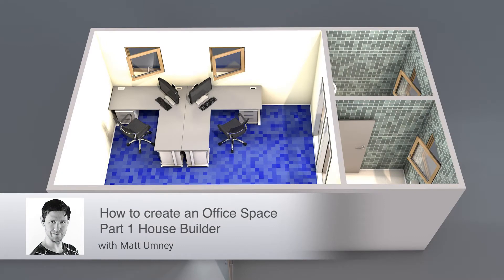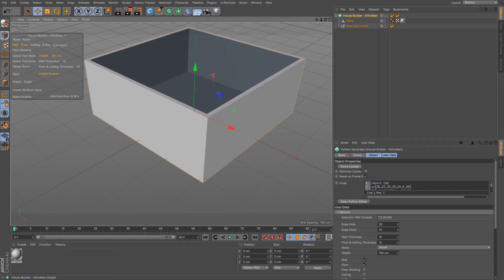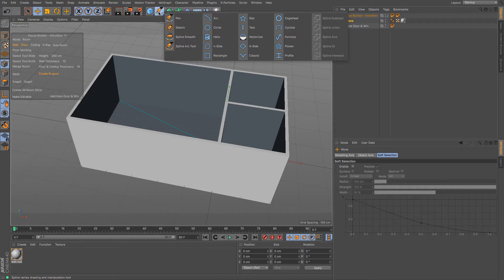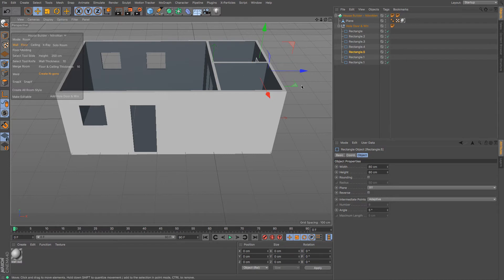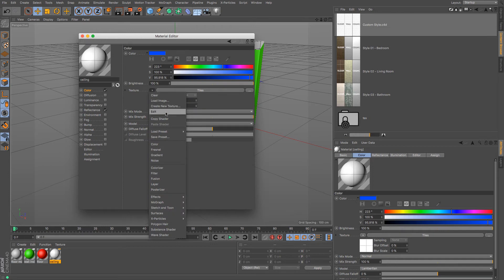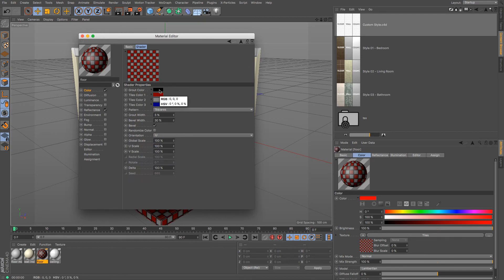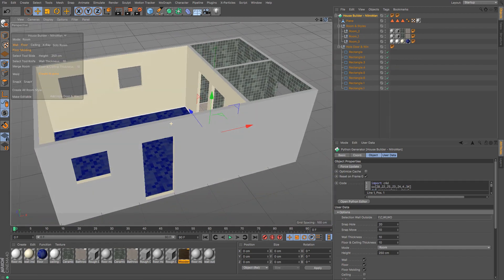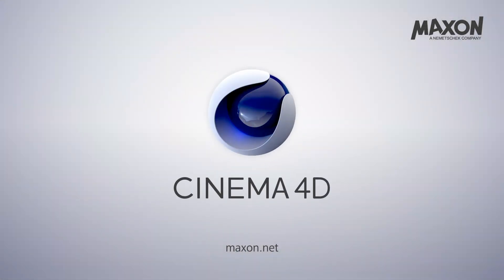Cinema 4D Tutorial - How to Create an Office Space: 1 House Builder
Learn how to quickly create an office space in Cinema 4D in this three-part, 40-minute tutorial. First, you'll build the basic room layout using Cinema 4D's House Builder. Next, you'll add doors and windows that you can customize to suit your needs. Lastly, you'll add content such as desks, computers and toilets, and render shots of the office.

In Part 1, you'll use the House Builder to create the basic office layout. You'll learn how divide the space into separate rooms, and how to add openings for doors and windows. You'll learn how to apply a style to each room that instantly applies preset textures to the floor, walls and ceiling. You'll also learn how to create your own style presets.